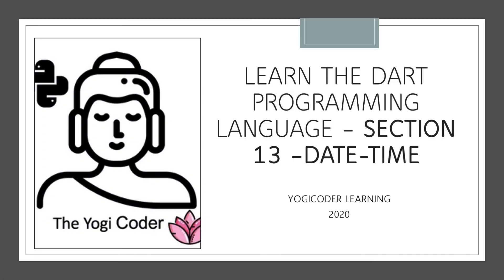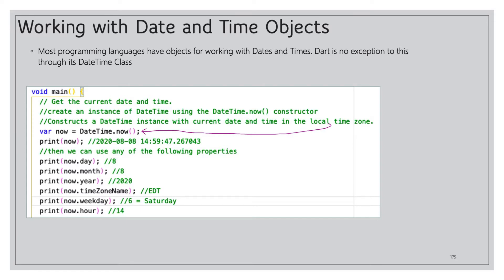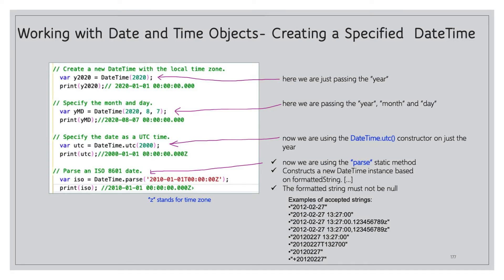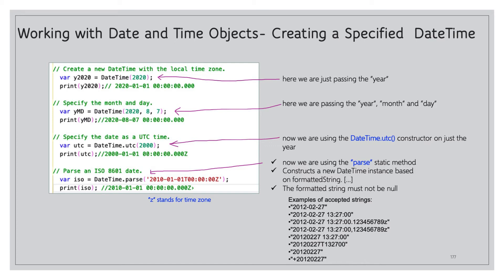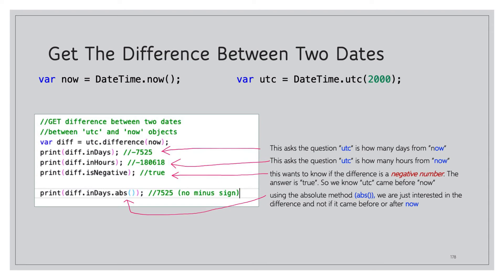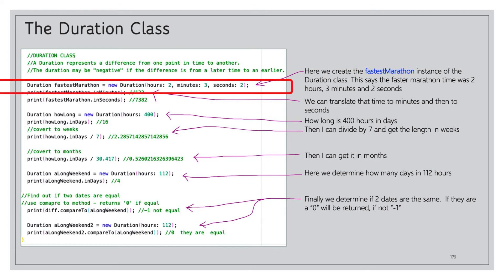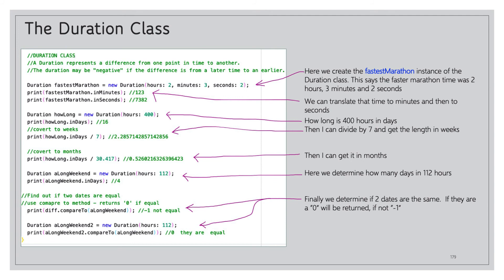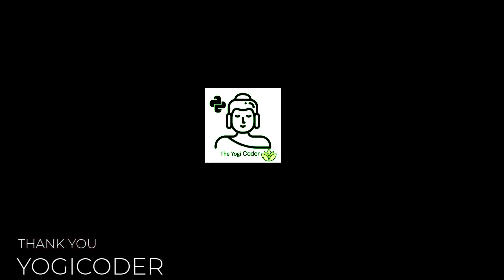Section 13 Working with Dates and Time in Dart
In this Class we cover many different ways of working with Dates and Time using the Dart Programing Language.  We will determine dates to and from a particular object, the duration of a date range using other properties like in hours or minutes or seconds.